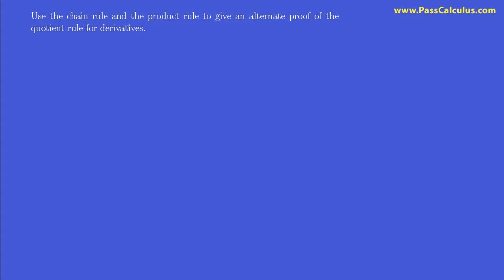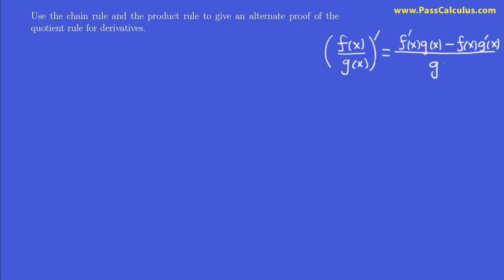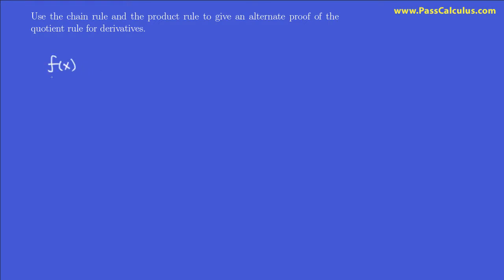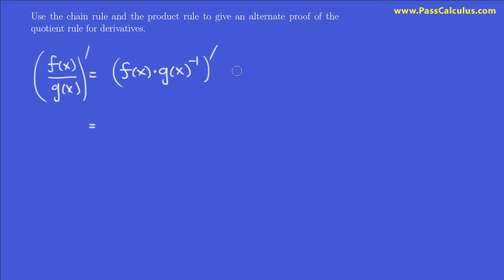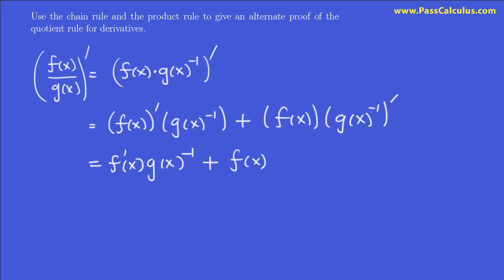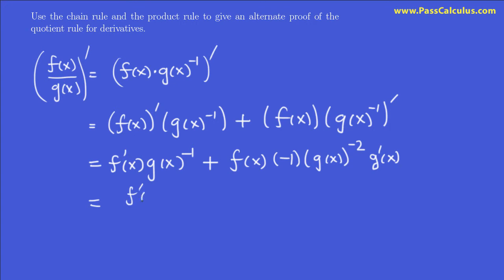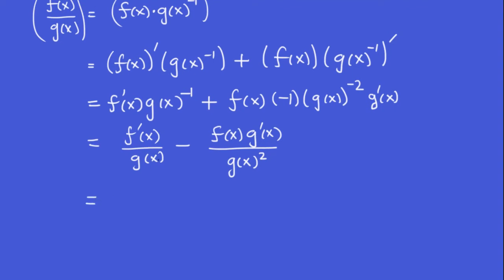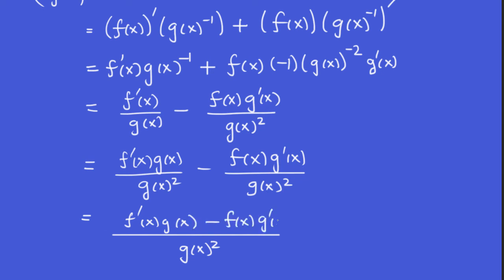Calculus - Chain Rule - Extra Problem 4